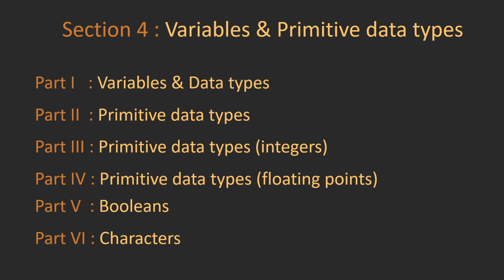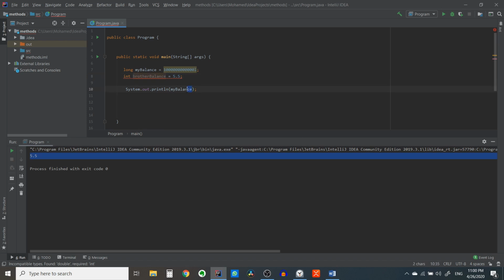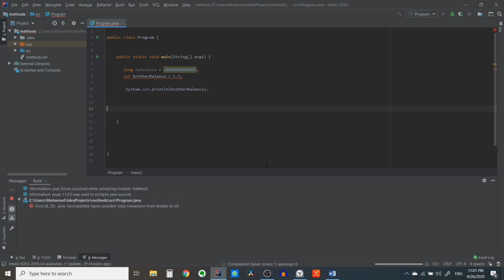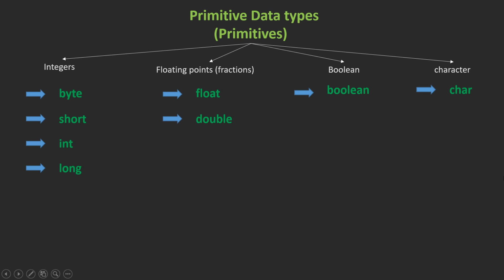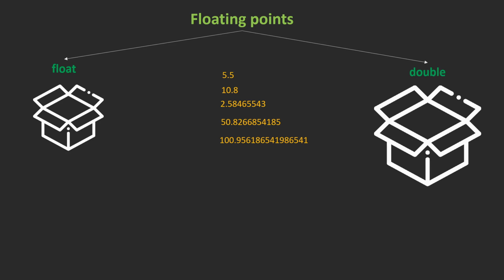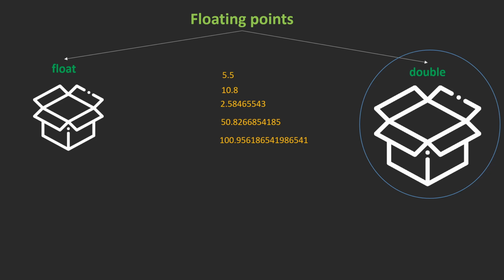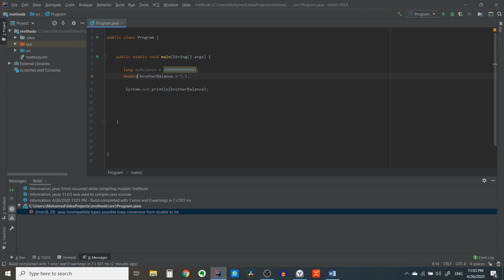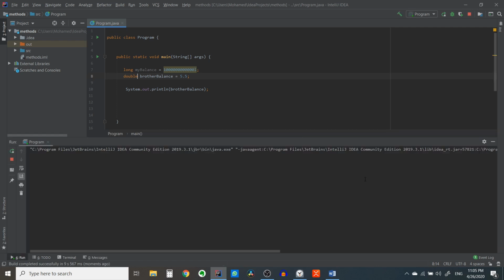Java Course | Java Variables and Primitive Data Types | 2 | Java Primitive Data Types (Floats)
In this video we will learn about java data types especially primitive data types of type float